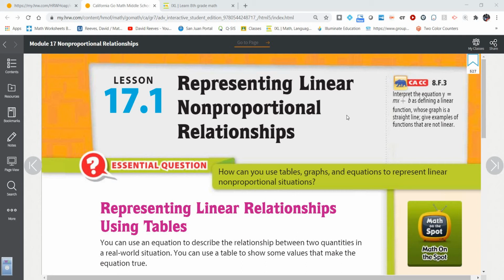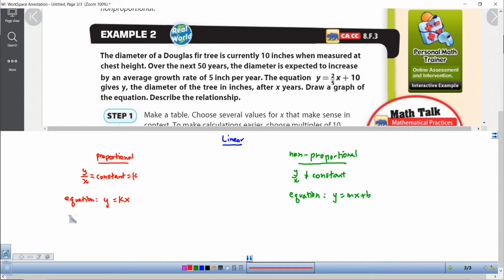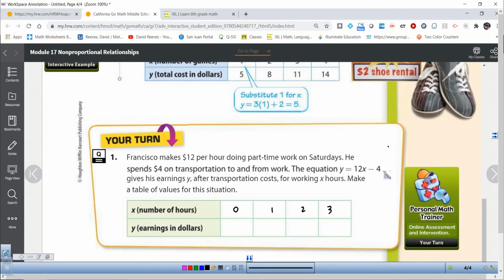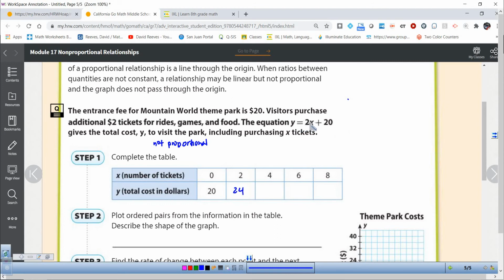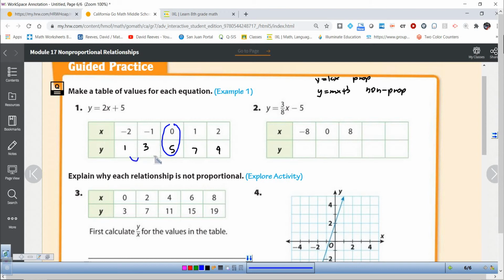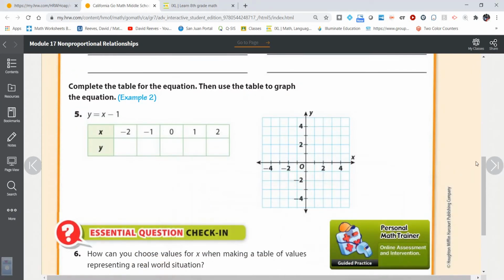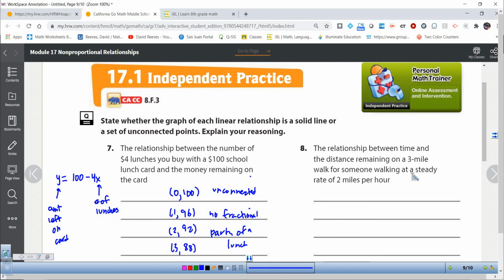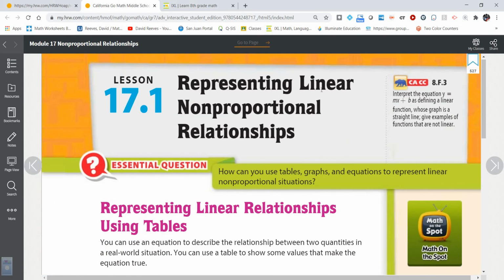Linear NonProportional Relationships Lesson 17 1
Mr. Reeves teaches on the differences between proportional and nonproportional linear relationships and shows how to create tables and graphs from nonproportional linear relationships in the form y=m*x+b.